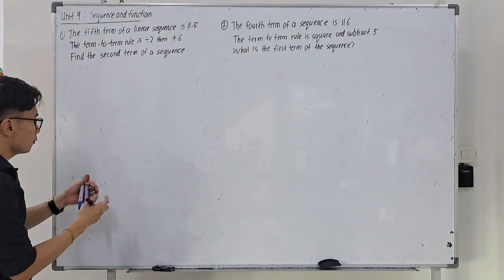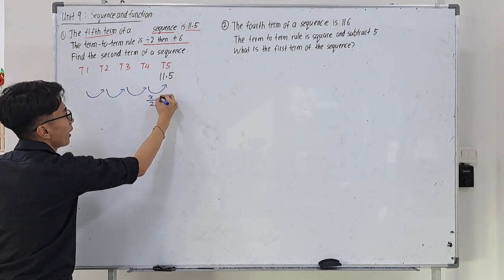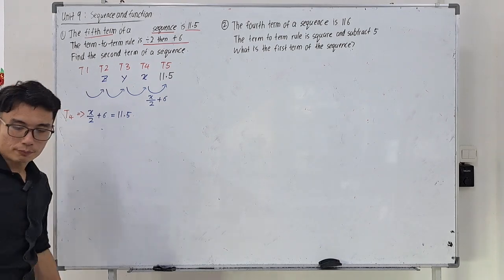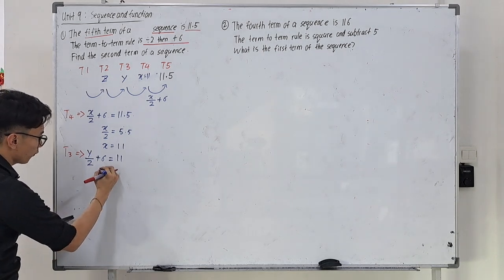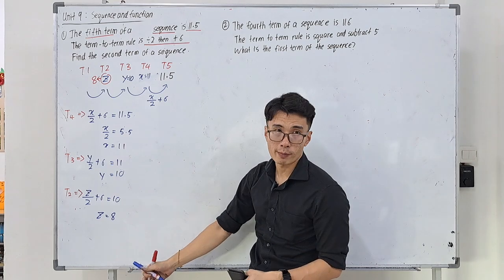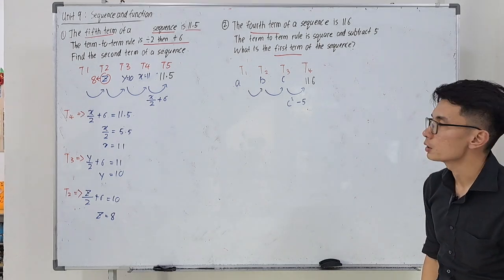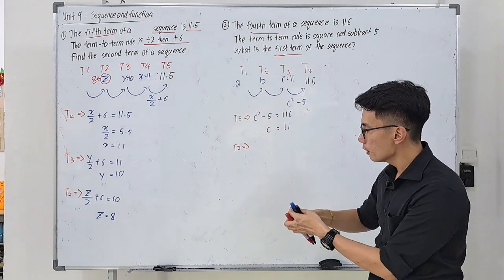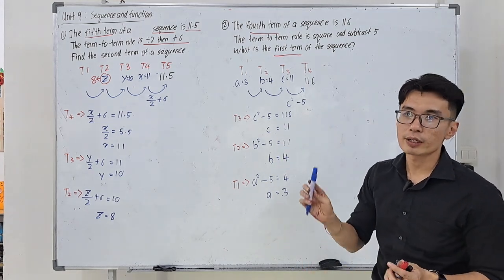Linear sequence (part 2 of 3)